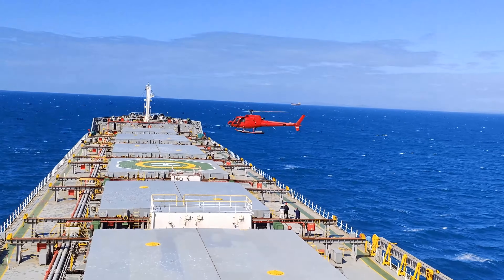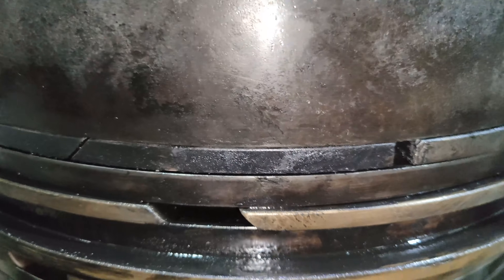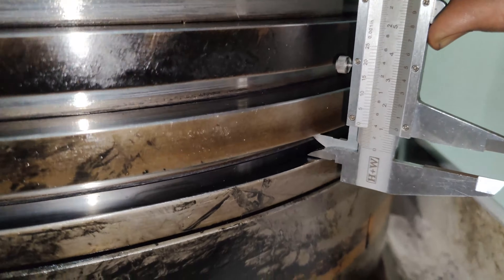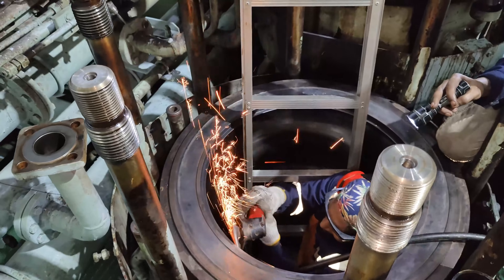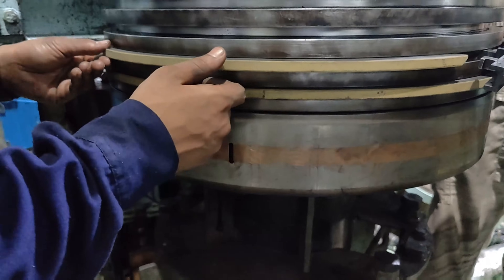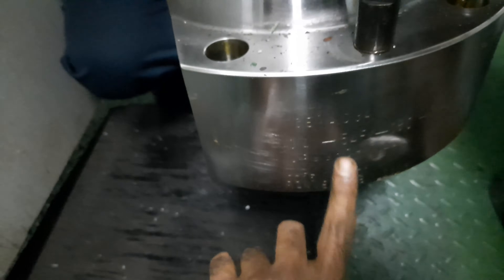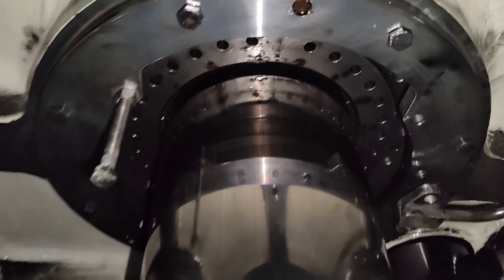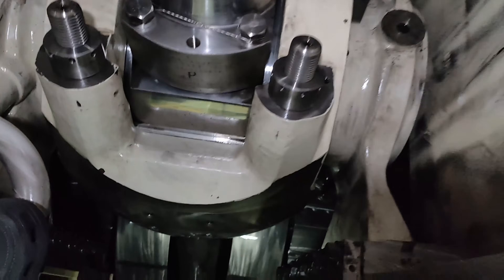MAN B&W ME C ENGINE COMPLETE DECARB JOB VIDEO | PART-2 | SEA LEGEND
In the MAN B&W ME C Engine complete decarb job video, we meticulously follow a series of essential steps to ensure the engine's optimal performance. Here's a breakdown of the key procedures:

Engine Inspection:
Thoroughly examine the engine to assess the extent of carbon deposits.
Identify areas requiring decarbonization for enhanced efficiency.

Preparation:
Safely shut down and cool the engine before commencing the decarb process.
Secure all necessary tools and equipment for a systematic approach.

Removal of Components:
Disassemble relevant engine components to access critical areas.
Carefully detach cylinder heads, exhaust valves, and other components affected by carbon buildup.

Cleaning Process:
Utilize specialized tools and solutions to remove carbon deposits from various engine parts.
Employ precision techniques to ensure a thorough cleaning without causing damage.

Inspection of Removed Components:
Examine the removed components for signs of wear, damage, or other issues.
Address any identified issues before reassembling the engine.

Reassembly:
Skillfully put back together the engine components, ensuring proper alignment and tight connections.
Follow manufacturer guidelines for torque specifications and assembly procedures.

Testing:
Conduct a series of tests to verify the engine's functionality and performance.
Monitor key parameters to ensure that the decarb job has positively impacted the engine's operation.

Final Checks:
Perform a final inspection to confirm that all components are securely in place.
Conduct additional tests if necessary to validate the effectiveness of the decarbonization process.

Documentation:
Maintain detailed records of the decarb job, including inspection findings, cleaning methods, and any corrective actions taken.

By meticulously following these steps, our video provides valuable insights into the intricate process of a MAN B&W ME C Engine complete decarb job. Whether you're a marine engineer or simply curious about engine maintenance, this video offers a comprehensive look into the expertise required to keep these engines running at their best. 🛠️